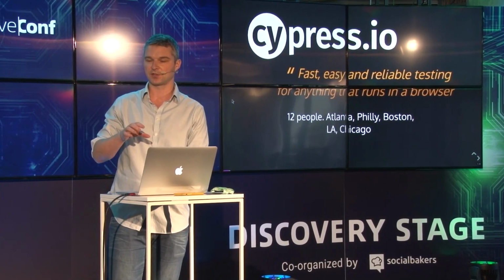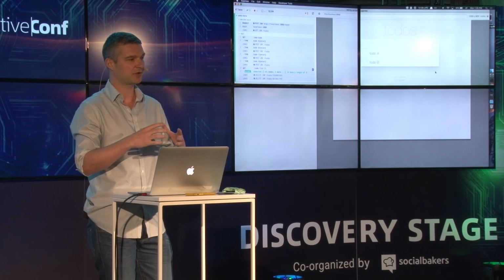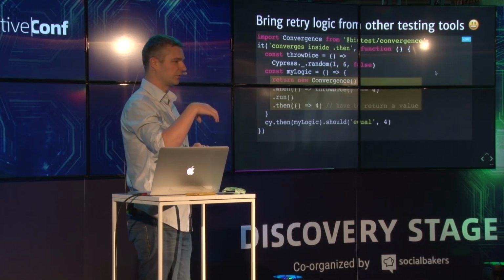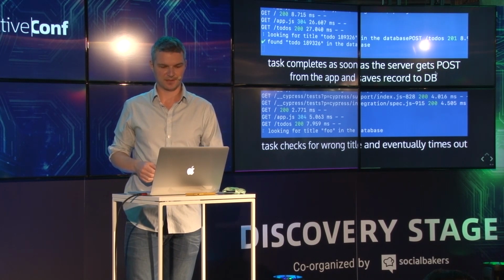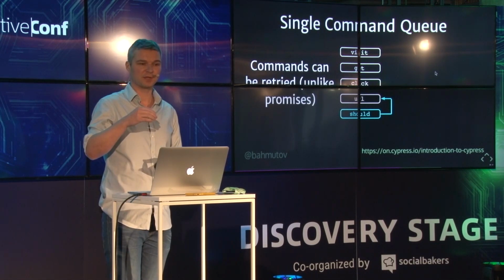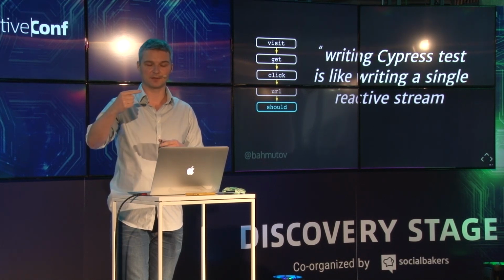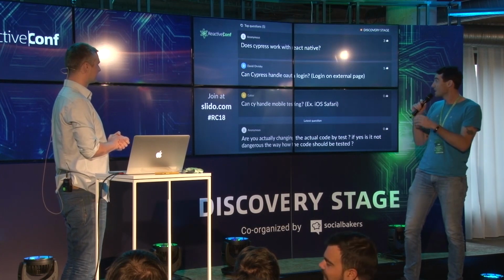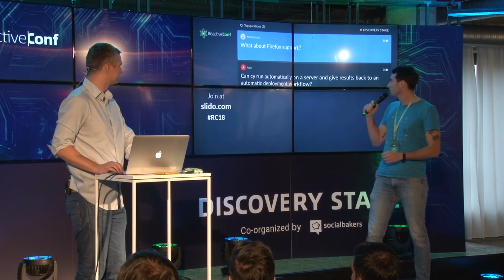ReactiveConf 2018 - Gleb Bahmutov: End-to-end Testing Is Hard - But It Doesn't Have to Be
29th - 31st October 2018, Prague, Czech Republic
Discovery stage
End-to-end Testing Is Hard - But It Doesn't Have to Be

Cypress.io is an open source free end-to-end test runner that runs your web application inside an iframe in a browser it can closely control. This architecture completely changes how your tests behave (hint: no flake), what you can test (pretty much everything), and why you write more e2e tests (because you love writing them). In this talk, I will give a very brief intro into Cypress itself but mostly will concentrate on how it changes the entire testing experience. Cypress users can test web applications by observing just the external behavior (DOM, network calls, storage) or can reach deep inside the application's code, and I will explain the trade-offs. Finally, I will discuss why Cypress tests do not use "async / await" keywords, and instead look like declarative reactive streams.